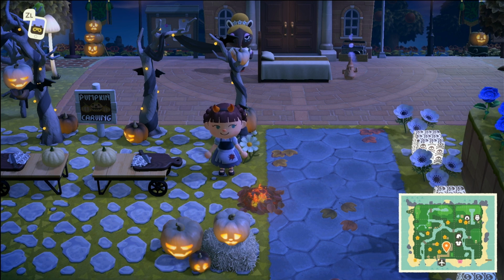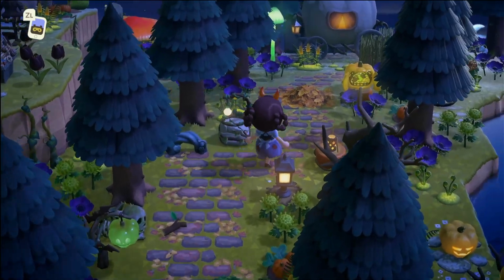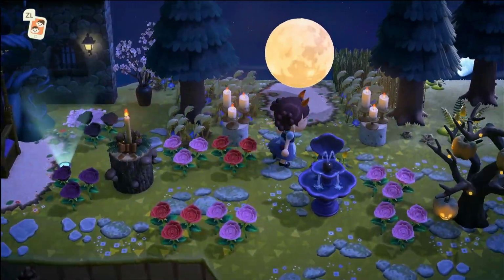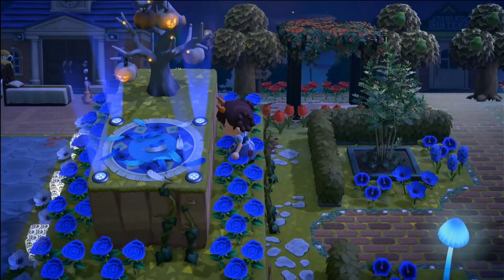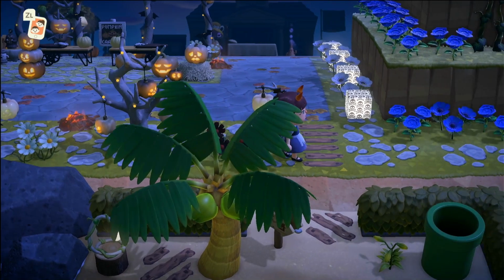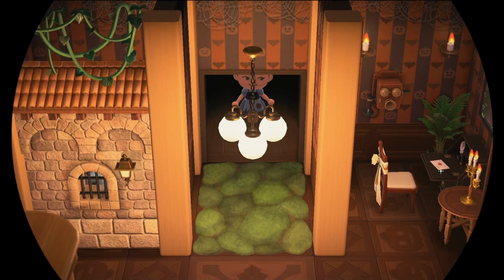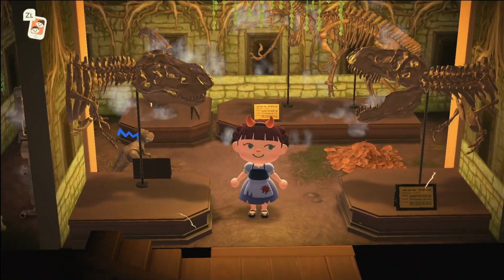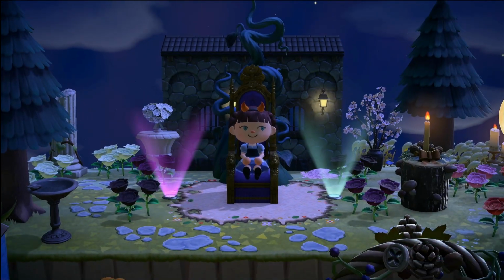FALLING FOR THE HEMISPHERES ISLAND TOURS!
This is @RebCG  Challenge submission to my current challenge Falling for the Hemispheres. She choose Halloween and designed on her Island Blep. She did a wonderful job! I hope you enjoy this Island tour!

The DA for Blep is: DA-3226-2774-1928! If you would like to visit.

Check out @RebCG She does a lot of great content!

Keep your eyes open for the next Challenge coming soon for the holidays!

Animal Crossing New Horizons is played on the nintendoswitch